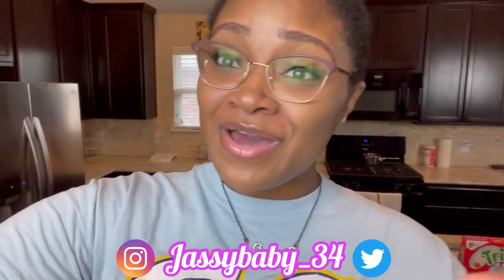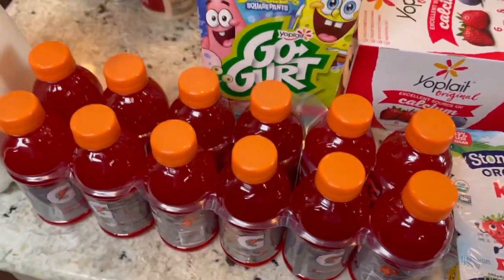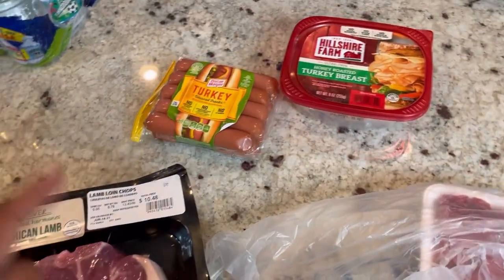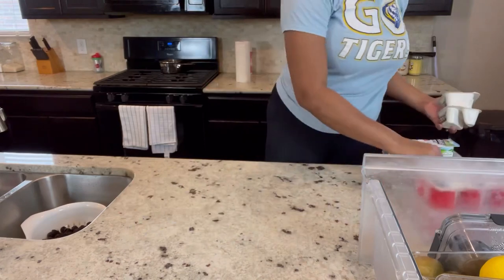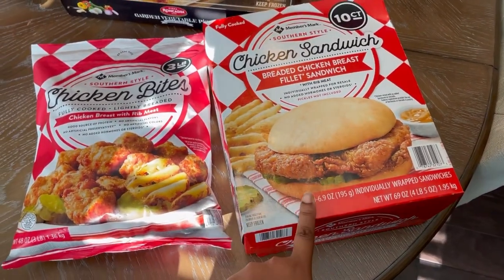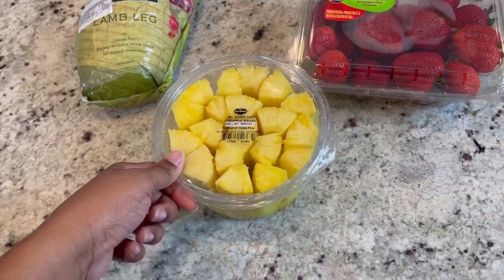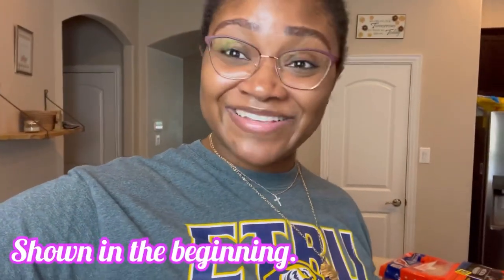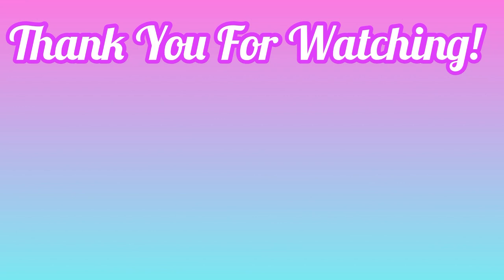*New* Massive Two Week Grocery Haul🛒/Sams Club, Walmart, and Target/June 2021/+1.5K Subscribers🎊🎉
Hello and Welcome to jassysix1! Today’s video is a MASSIVE 3 store grocery haul! This one is a bit different as I went to Target instead of Kroger to add my mangoes..FINALLY😂We go through a bit of food at my house, so we typically need to go quite a few places. These past few weeks have been a little different because we are fasting and eat a little less but this was still a good sized haul😊 I hope you all enjoy this video and please subscribe before you go.

My Wig

FAQ
Location: Texas
Height: 6’2”
Marrried: Almost 7 yrs
Kids: son

Artist:Ikson
Artist:@iksonofficial
Musician: @iksonofficial